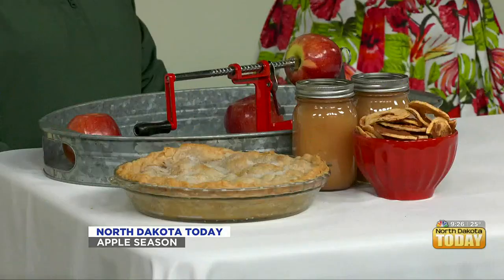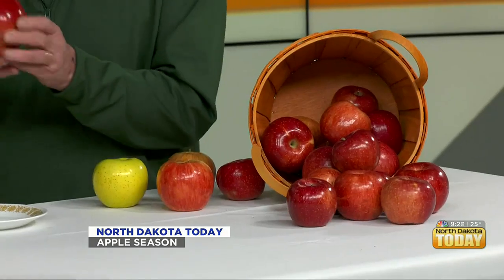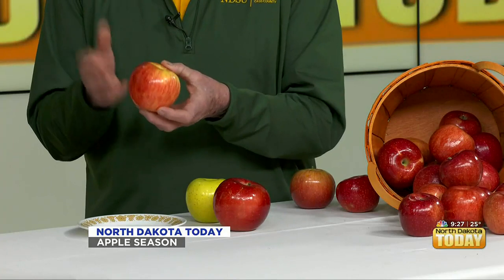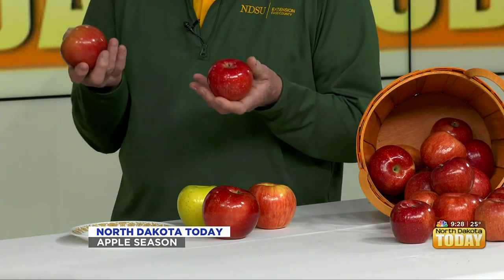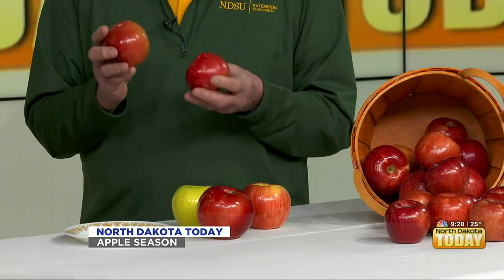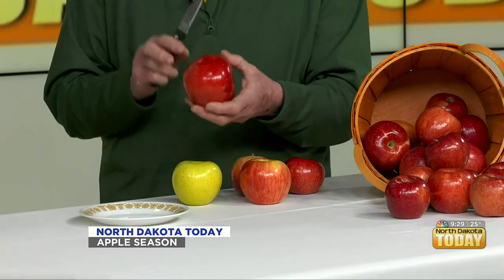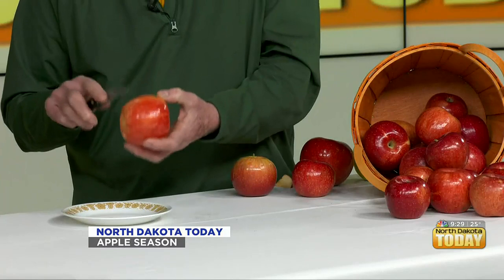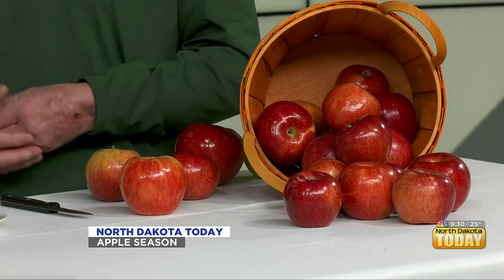NDT Apple Season Part 1 November 3